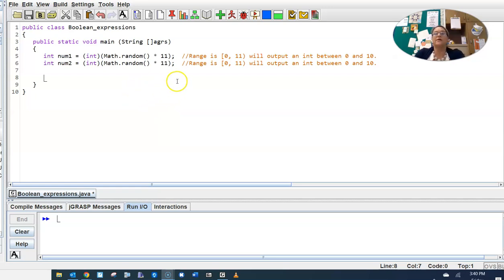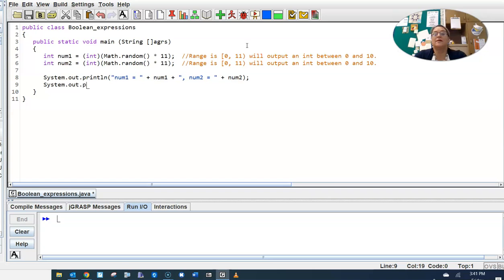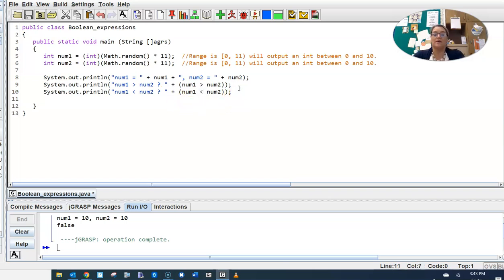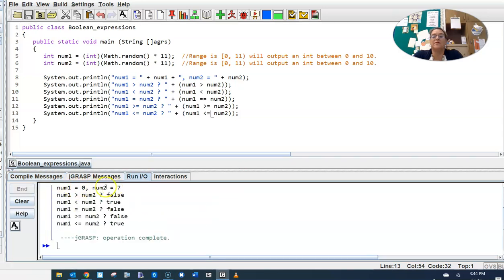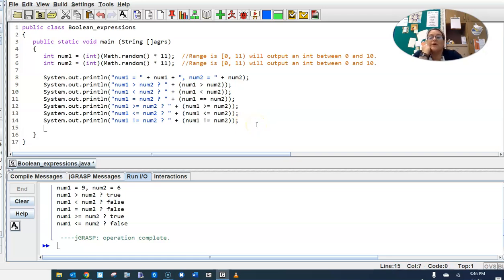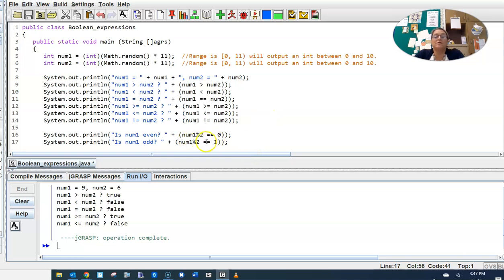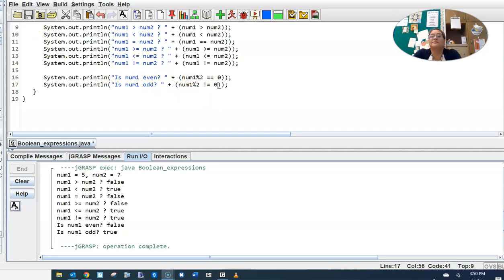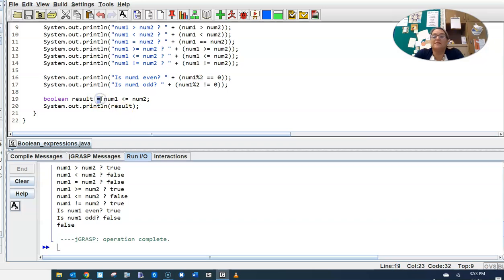U3L1 Boolean expressions with relational operators